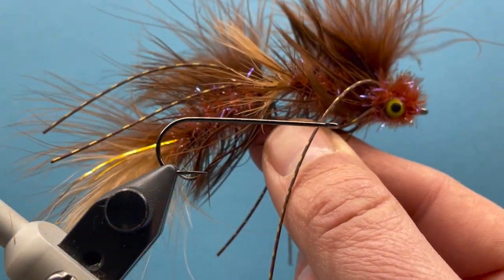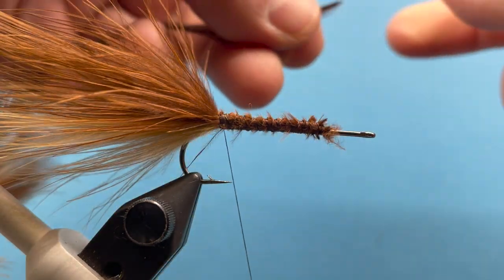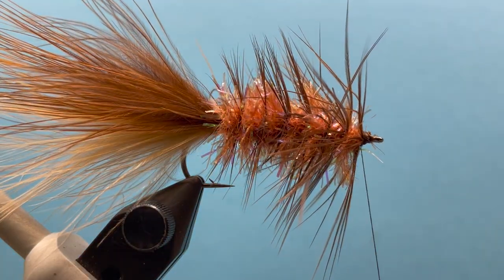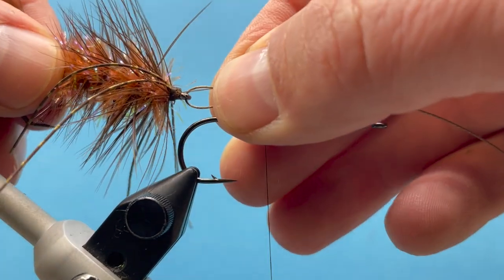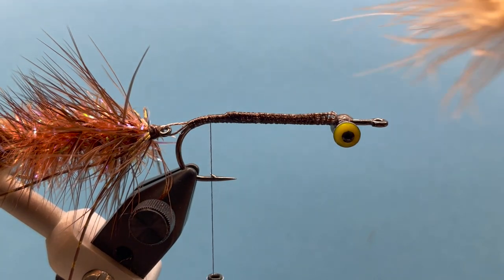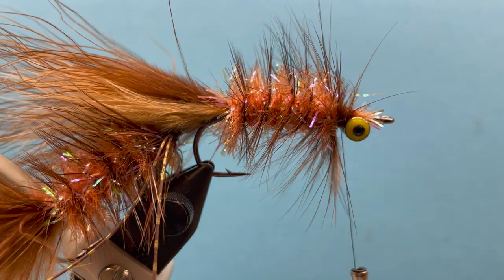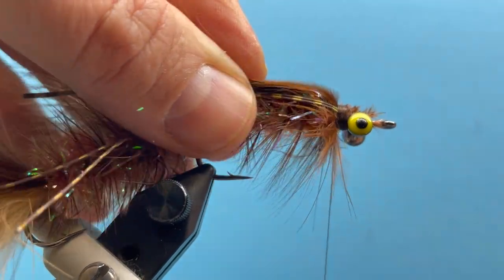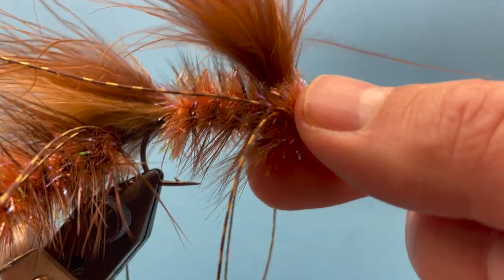Double Ugly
Learn how to tie the Double Ugly articulated streamer. This patterns was featured in our Intermediate tying box